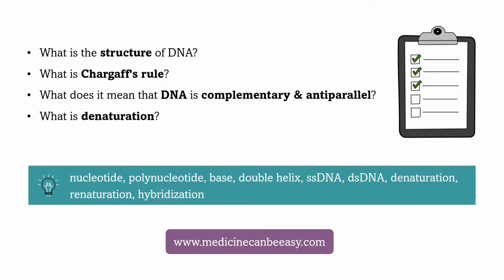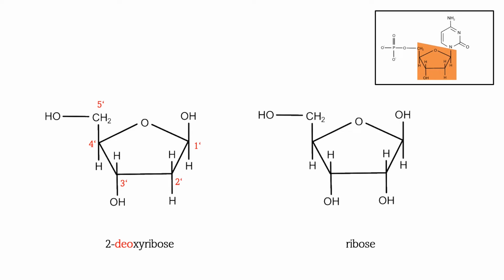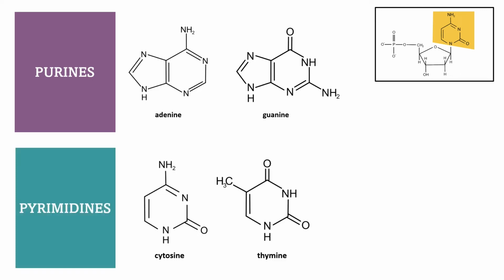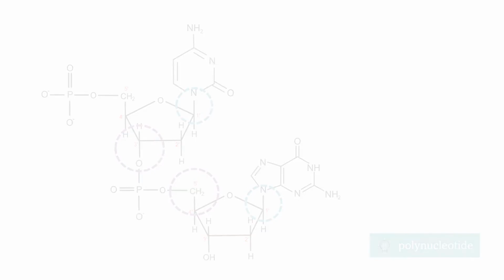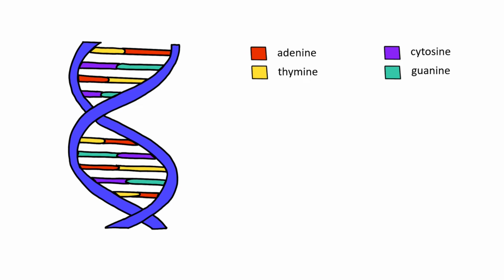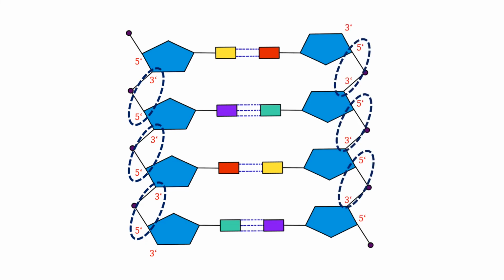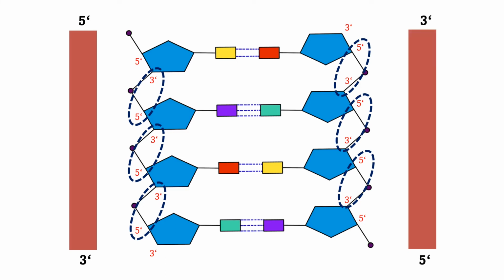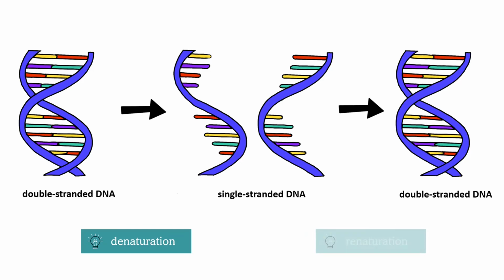DNA (structure, Chargaff's rule, denaturation) (+ NOTES)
In this video, we’re going to look at the structure of DNA, I’m going to explain what Chargaff’s rule is, why we say that DNA is complementary and antiparallel and what denaturation is. After watching this video, you will also understand the terms: nucleotide, polynucleotide, double helix, single-stranded DNA, double-stranded DNA, denaturation, renaturation, and hybridization.

0:00 Introduction
1:00 Structure of DNA
5:33 Denaturation
6:25 Outro